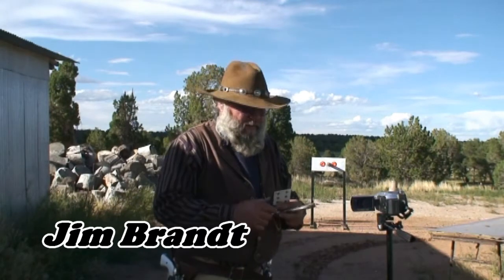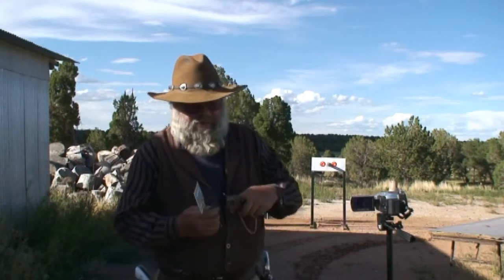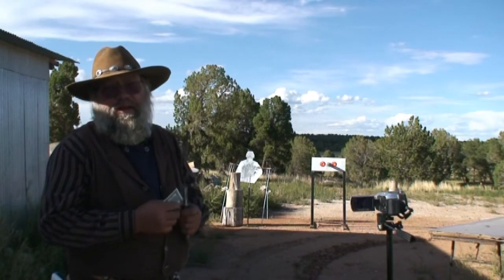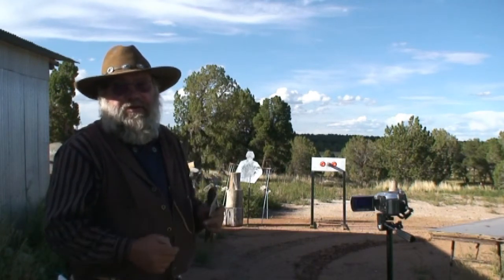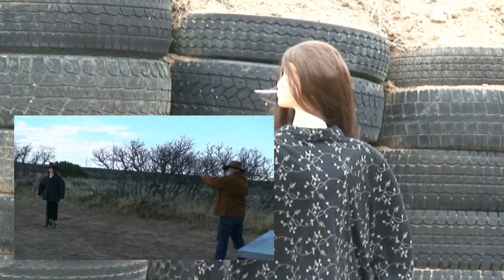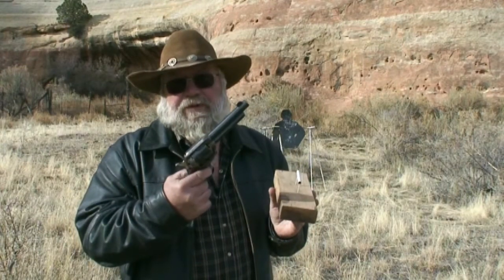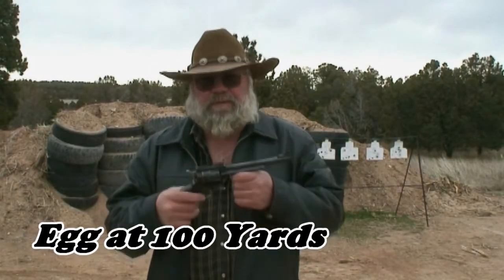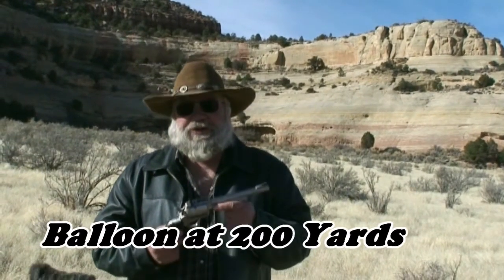Jim Brandt Exhibition Shooting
Jim Brandt pays tribute to Bob Munden by reproducing some of his famous shots including opening a safety pin, slicing a playing card, shooting the cherry off a cigarette, emptying a cigarette, shooting an egg at 100 yards and shooting a balloon at 200 yards.